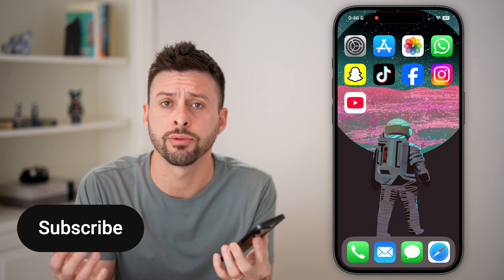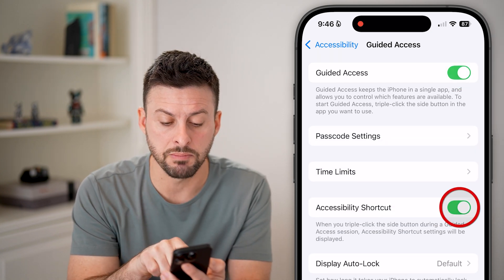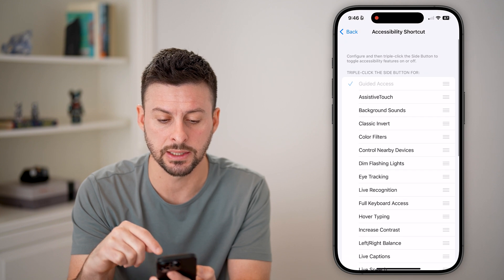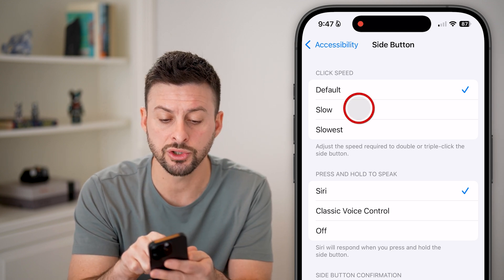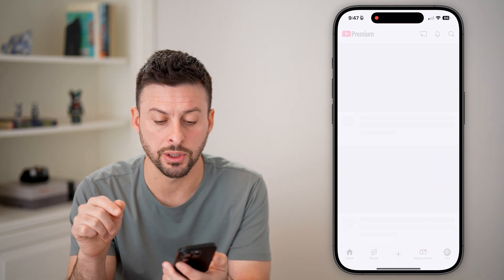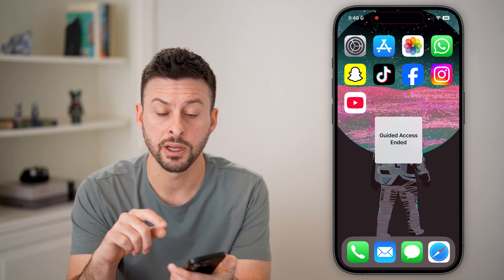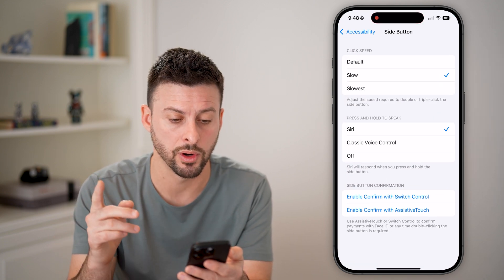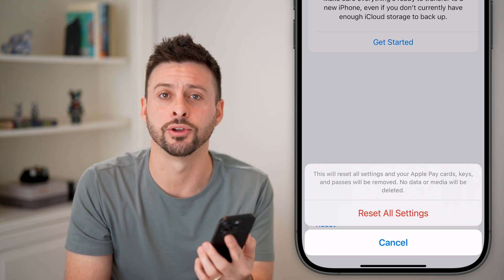How To Fix Guided Access Not Working On iPhone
It's easy to fix your iPhone if guided access is not working either to turn it on or off or it doesn't disable buttons, etc.